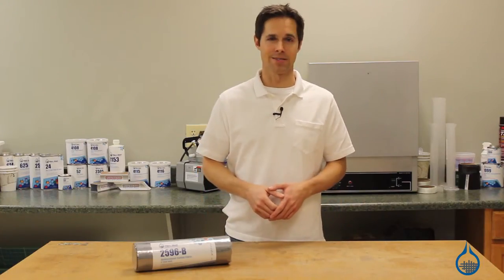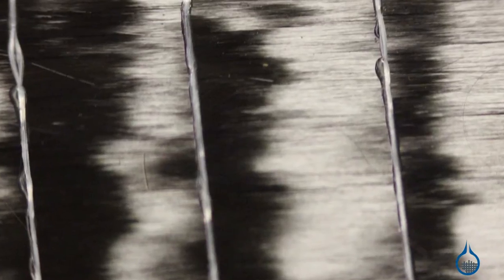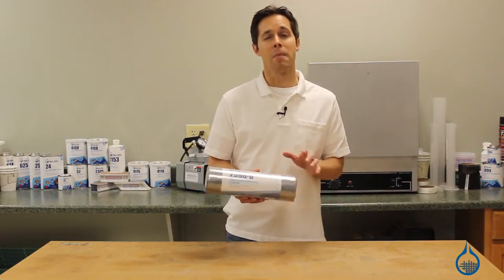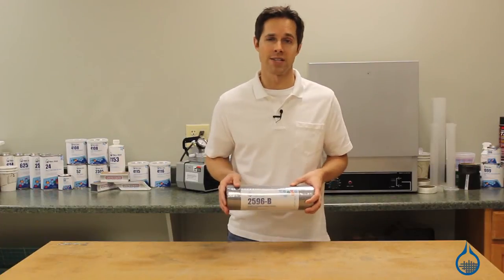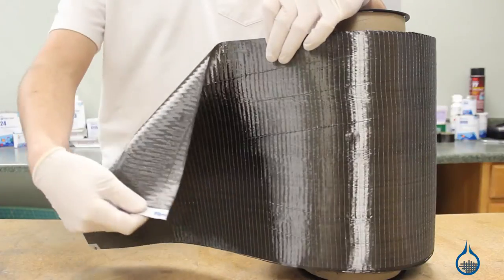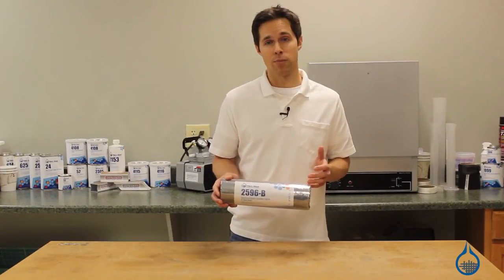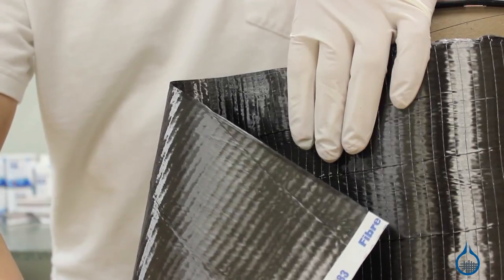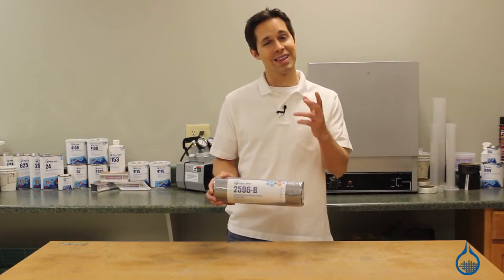Unidirectional Carbon Fabric (4.3 oz)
Get increased stiffness and ultra-low weight from this unidirectional, non-woven fabric.

Consequently, there is no crimping of the fibers and only minimal binder is used. Polyester fill threads on one side further reduce crimp. This results in the highest property unidirectional dry reinforcement available.

Unidirectional fabrics add strength in only one direction. To maximize the strength of this carbon fiber, use an epoxy resin system, like our System #2000.

Our 4.3-ounce version is an intermediate modulus fabric with a tensile modulus of more than 24 MSI, and is ideally suited for aerospace and racing applications where maximum single-directional properties are crucial.

4.3 oz/sq yd, 12" Wide, 0.006" Thick, 12K Intermediate Modulus